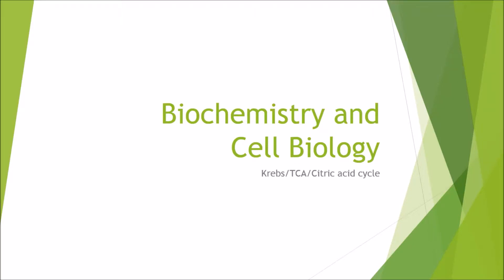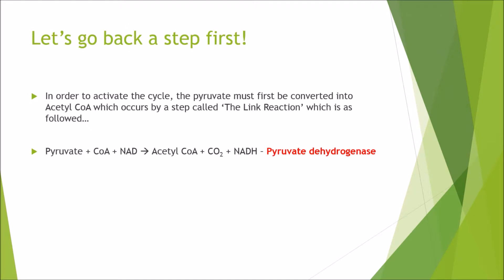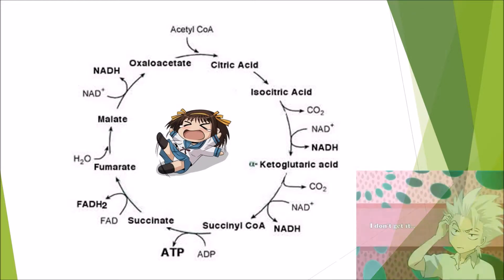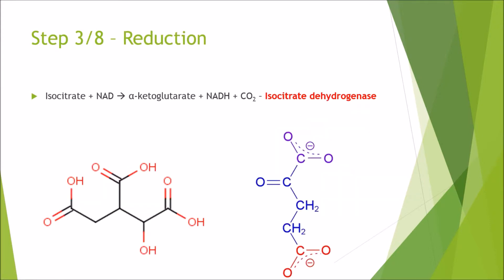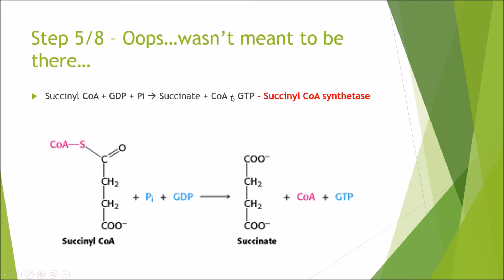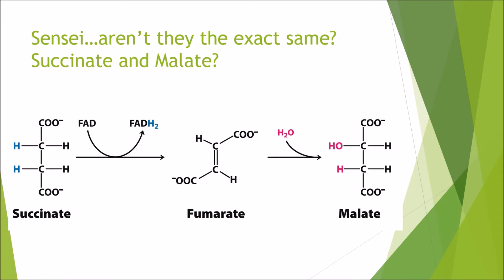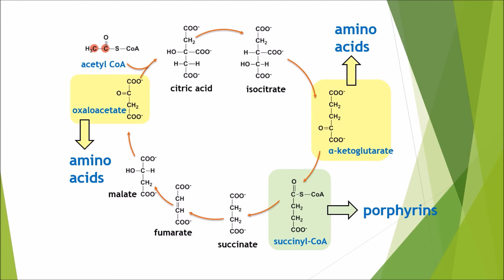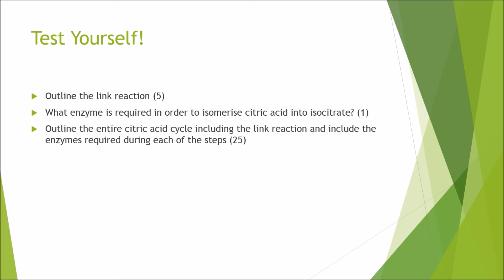Biochemistry and Cell Biology - Krebs/TCA/Citric acid cycle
Hello my fellow students!

In this video I cover an overview of the Krebs/TCA/ Citric acid cycle including the products and enzymes involved!
As usual if you enjoyed the video then please leave a like as it is useful for feedback and also why not leave a comment with feedback, it all adds up in the end to helping me develop my channel and improve content!